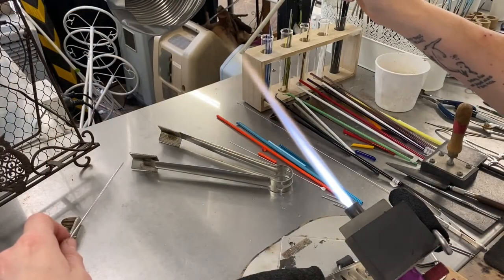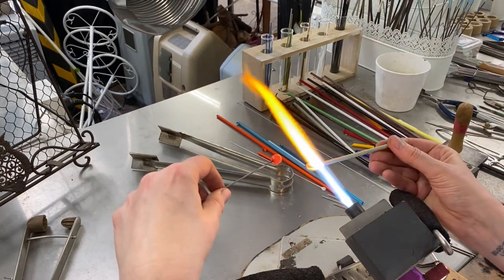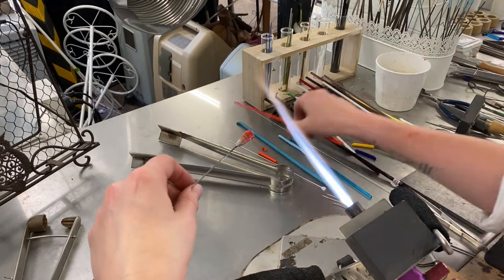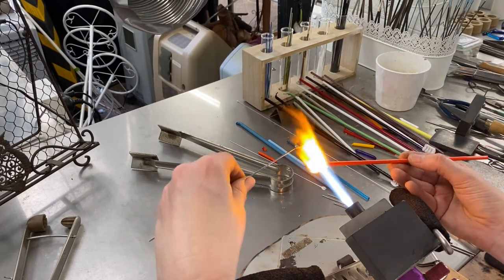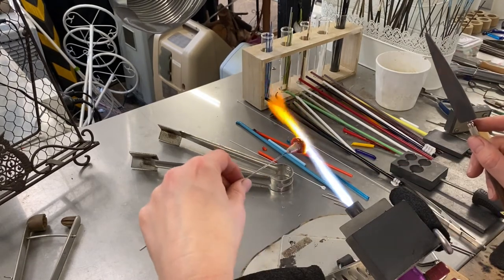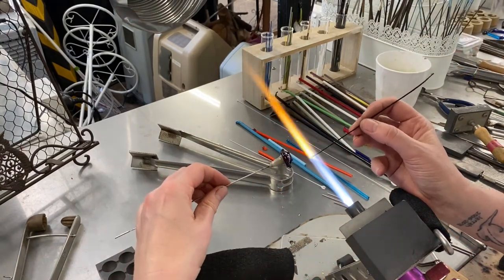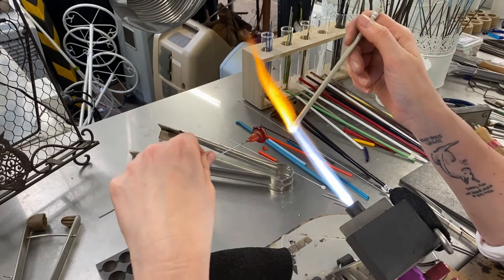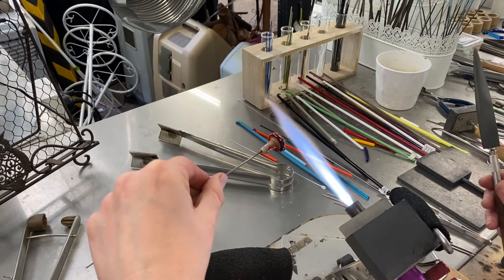Lampwork Toadstool Plant Stake Tutorial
This video shows how I make a lampwork glass toadstool plant stake. It's quick to make and aimed at beginner/intermediate lampworkers. It will get you used to working off the end of a mandrel and using graphite tools to shape glass.

Materials and tools required *
Glass rods (I use COE 104)
1.6mm stainless steel rod
Flat graphite marver
Graphite roller large rounds
Heavy duty wire cutters

If you would like to access my videos before anyone else or would like to receive regular FREE art glass tutorials, business tips and more, please sign up to my VIP Glass Circle